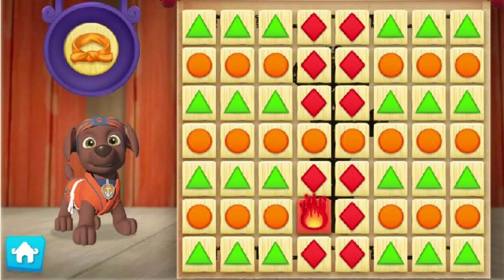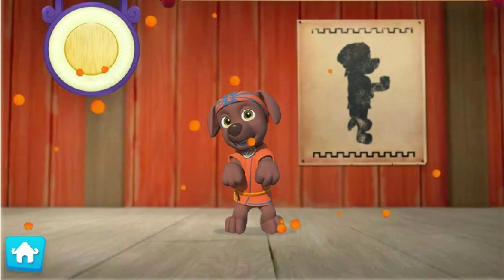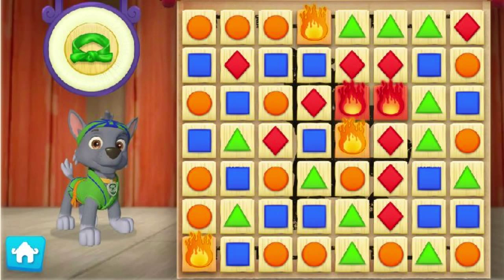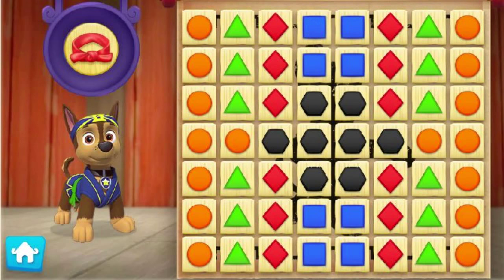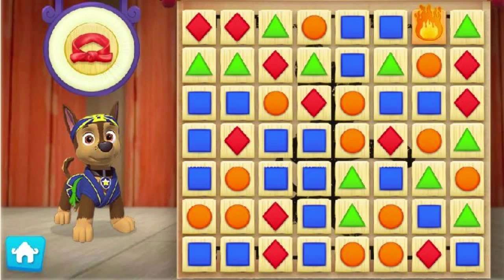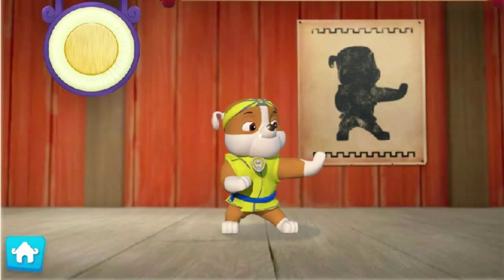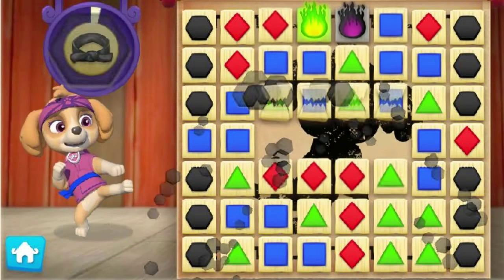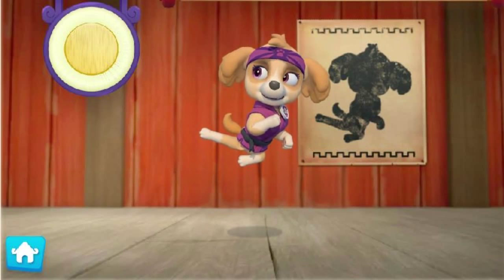Nick jr Paw Patrol Pup-Fu! Kung-Fu Color Match